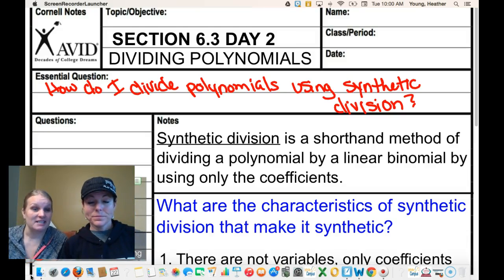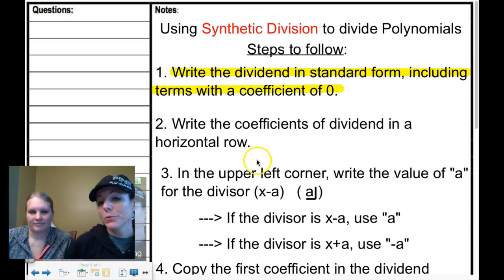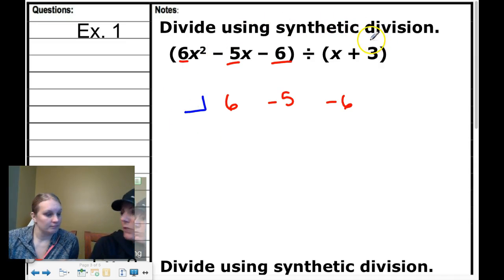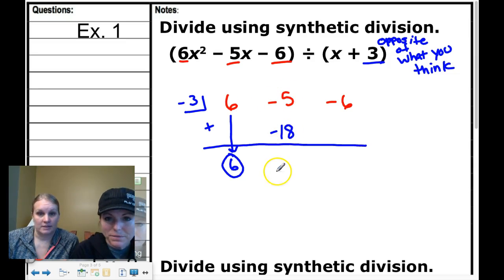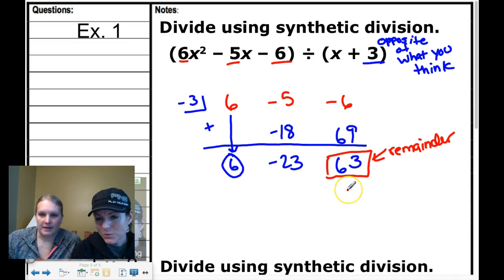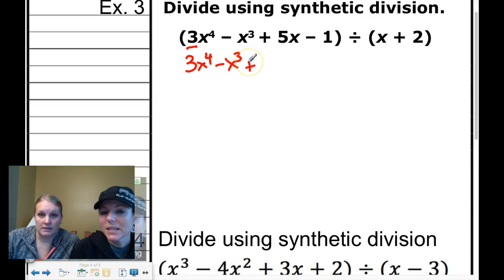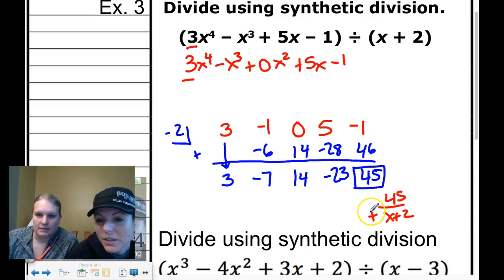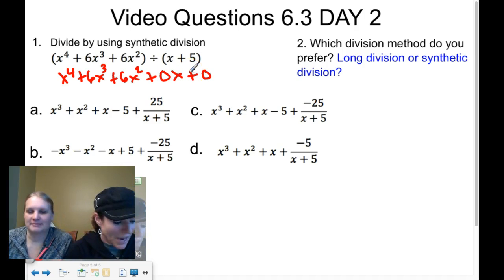Lesson 6.3 DAY 2